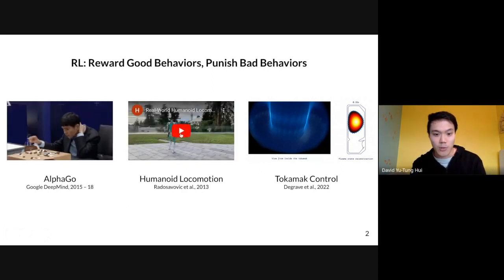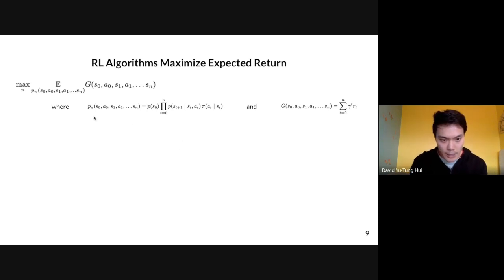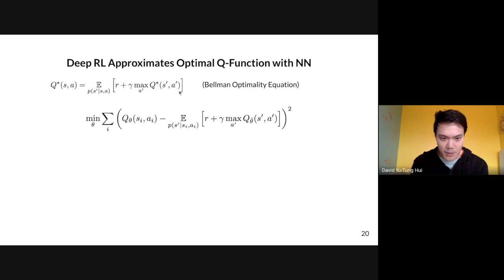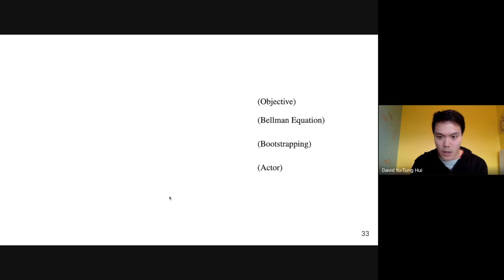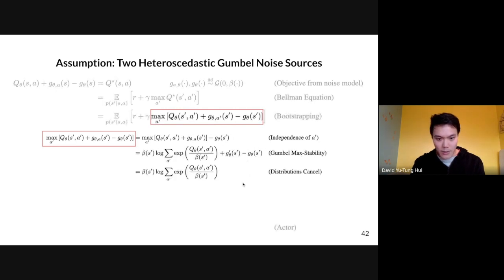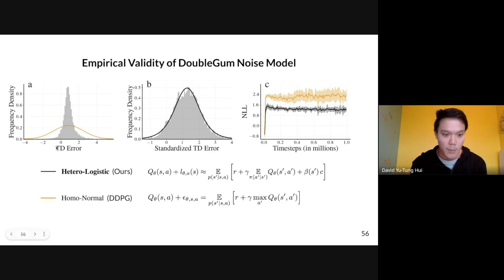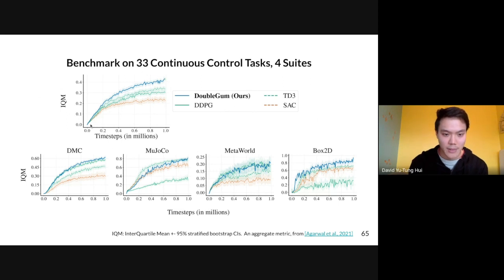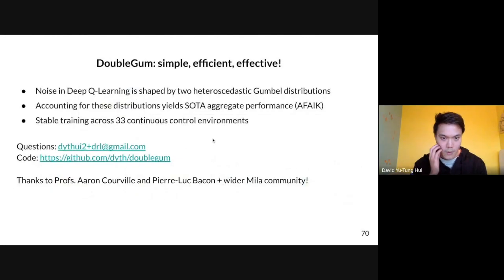TransferLab Seminar: Double Gumbel Q-learning - David Yu-Tung Hui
The TransferLab Seminar is a platform where researchers and engineers share and discuss recent advances in AI/ML, striking a balance between accessibility and mathematical depth.

Recorded talk from Jan 25th, 2024.

Double Gumbel Q-learning
David Yu-Tung Hui

Abstract:
We show that Deep Neural Networks introduce two heteroscedastic Gumbel noise sources into Q-Learning. To account for these noise sources, we propose Double Gumbel Q-Learning, a Deep Q-Learning algorithm applicable for both discrete and continuous control. In discrete control, we derive a closed-form expression for the loss function of our algorithm. In continuous control, this loss function is intractable and we therefore derive an approximation with a hyperparameter whose value regulates pessimism in Q-Learning. We present a default value for our pessimism hyperparameter that enables DoubleGum to outperform DDPG, TD3, SAC, XQL, quantile regression, and Mixture-of-Gaussian Critics in aggregate over 33 tasks from DeepMind Control, MuJoCo, MetaWorld, and Box2D and show that tuning this hyperparameter may further improve sample efficiency.